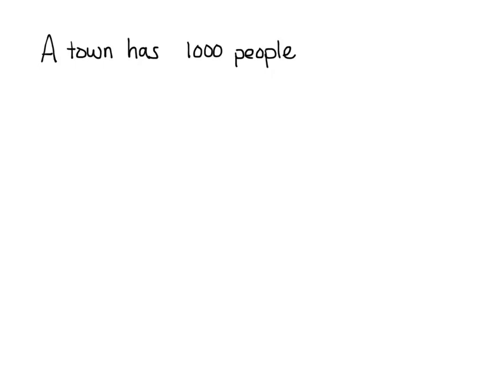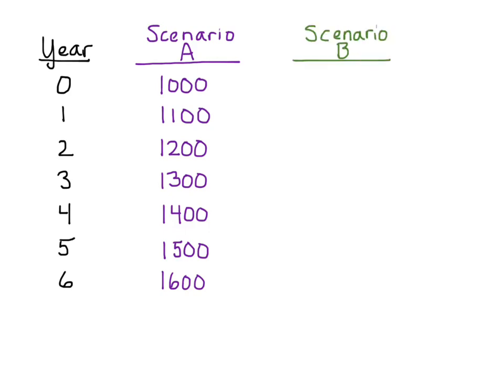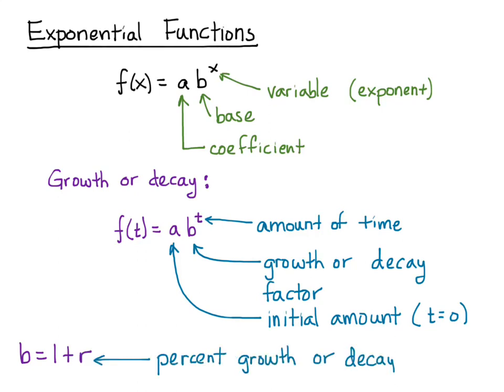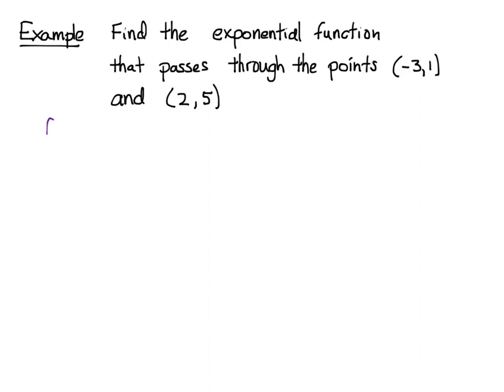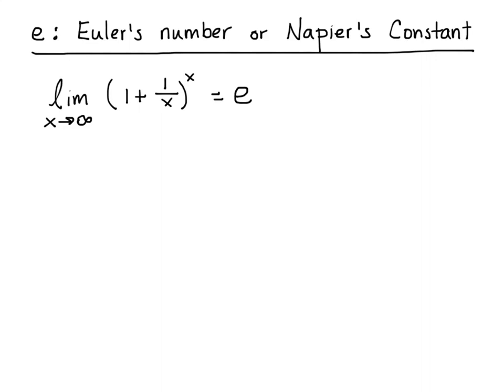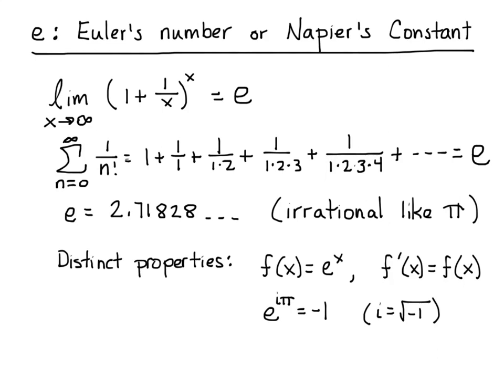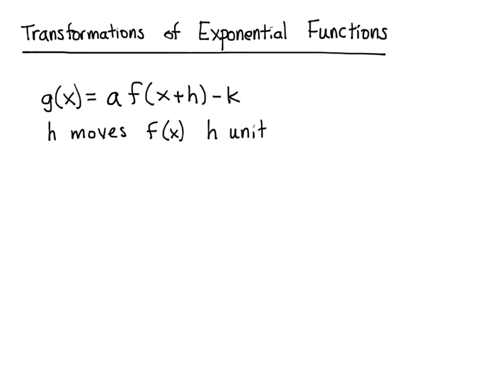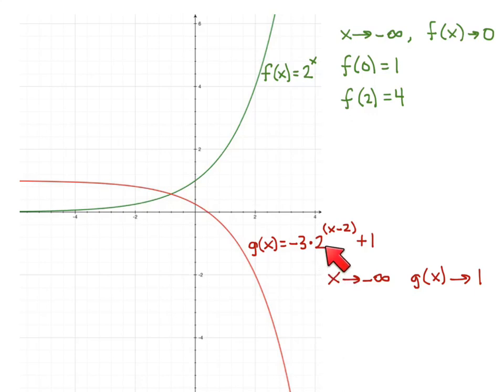Exponential Functions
Recorded Sep 3, 2014